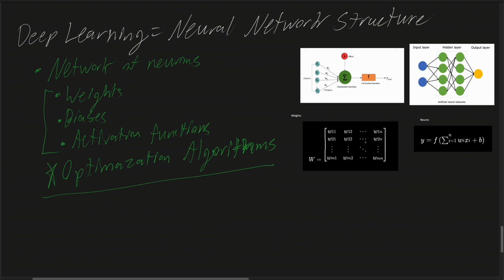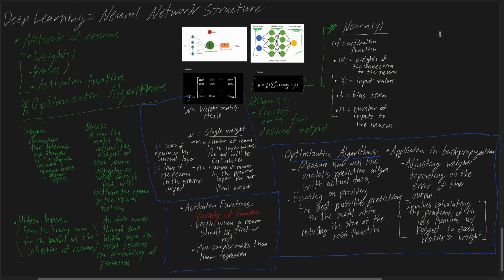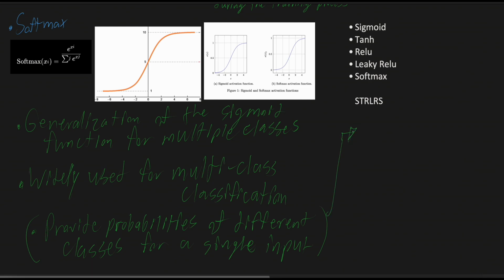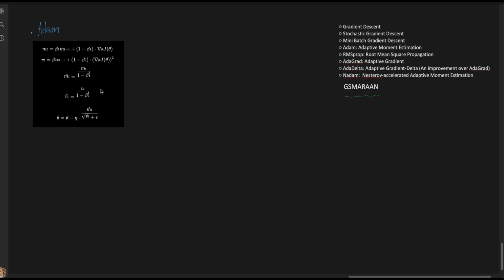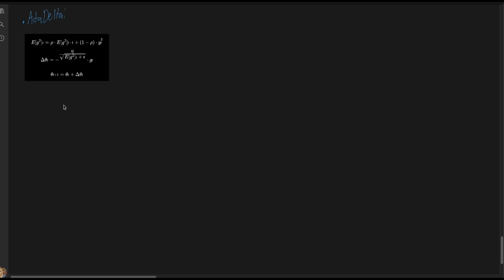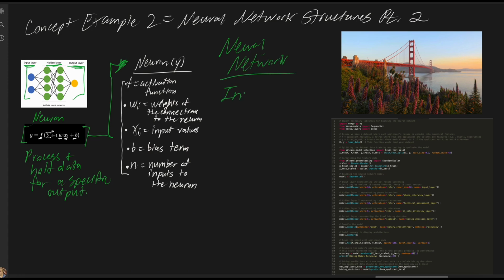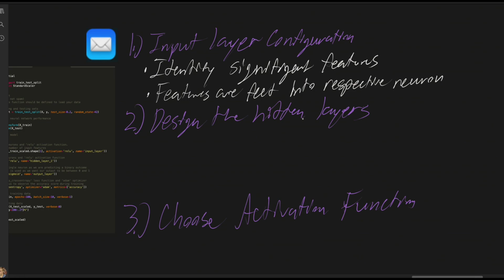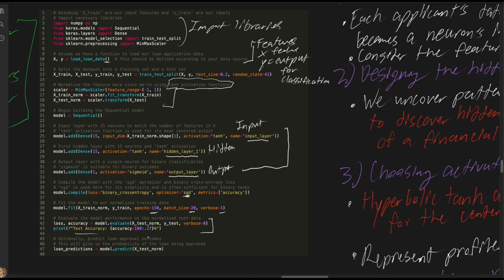Deep Learning: Foundations, Application, & Practice #002- Neural Network Structures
Hello Everyone,
Here is this is Deep Learning: Foundations, Application, & Practice #002- Neural Network Structures:

Timestamps:
Concept: 0:00
Concept Overview Part 2.1: Activation Funcitons: 25:28
Concept Overview Part 2.2: Optimizaiton Algorithms: 46:17
Concept Example 1: 01:38:33
Concept Example 2: 01:49:50
Practice Problem 1: 02:06:03
Practice Problem 2: 02:21:41

Best,
Gunnar